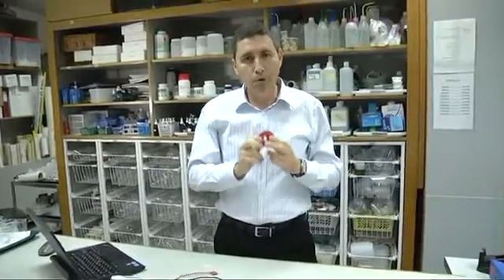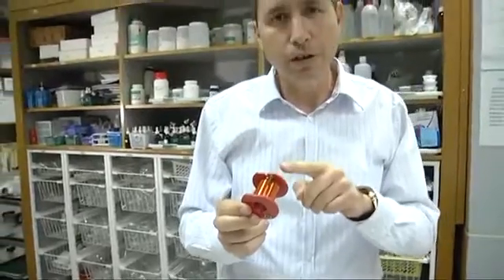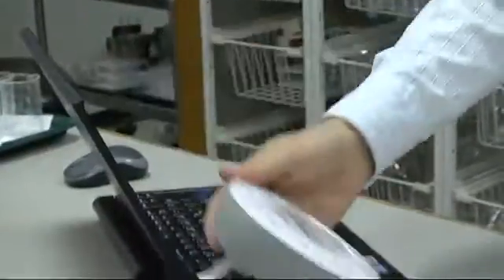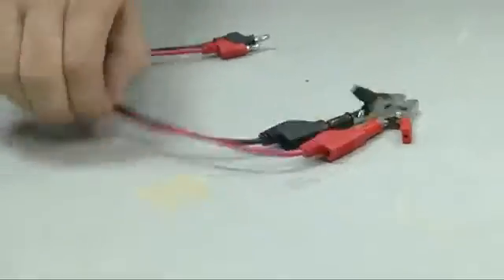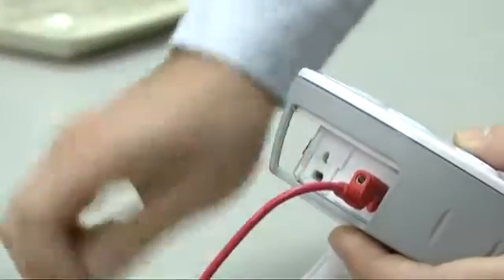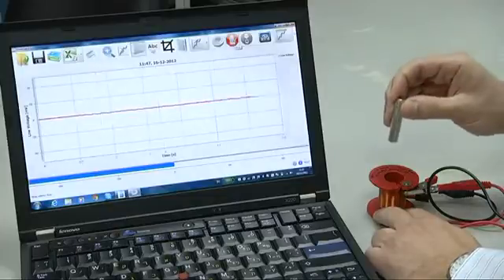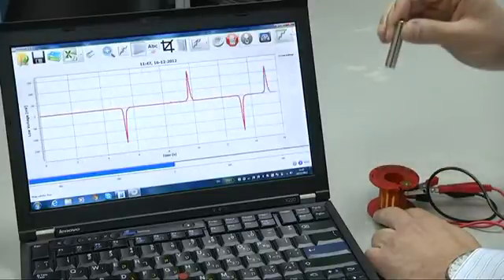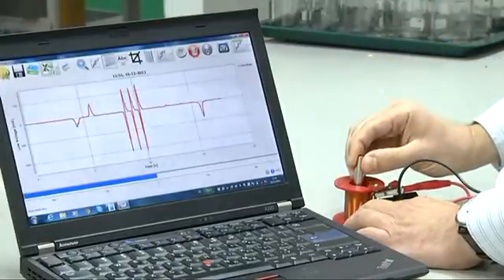Labdisc Datalogger - Lenz's Law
A simple experiment to prove the Faraday's and Lenz's Law with the Physio Labdisc, a magnet and a coil.